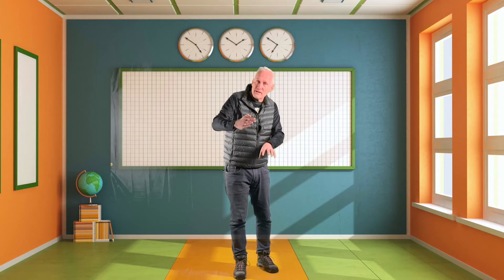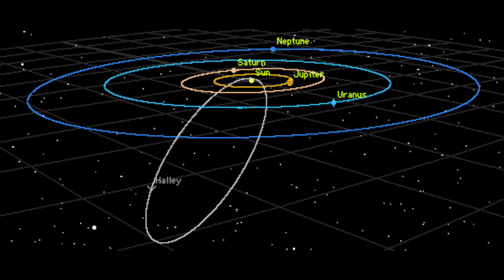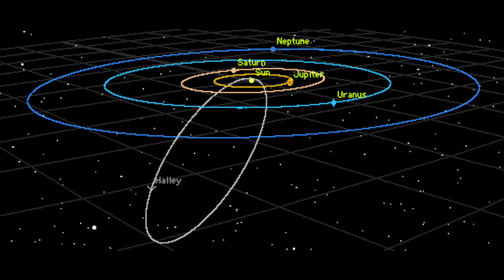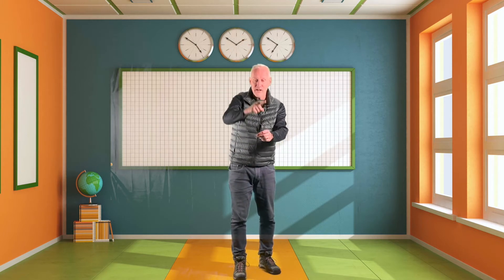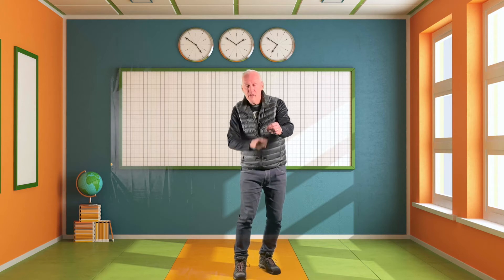Einstein's Theory of General Relativity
Want to tackle one of the greatest scientific achievements of all time? Use this video to teach your class about Einstein's brilliant work on gravity.

See if your students can spot the error I made in this video. I could change it but then I thought it would be a good point for the sharp student to notice.

Have your students investigate some of the following:

1. Have a group of students make a trampoline-style demonstration of general relativity. If they have a trampoline in their back yard, have them use different size weights and balls to demonstrate how gravity works according to Einstein. They can video record their lesson and play it for the class. There are lots of examples of this on YouTube.
2. Research the recent discoveries done by the LIGO experiment. This is advanced but some students may wish to take on the challenge of finding out how gravitational waves were first discovered in 2015. Have these students share their findings with the class.
3. Students could prepare a compare/contrast picture board showing the way Newton and Einstein thought of gravity.
4. Why is it that most people think there is no gravity in space? What are they observing to think this and what is the evidence that they are incorrect?